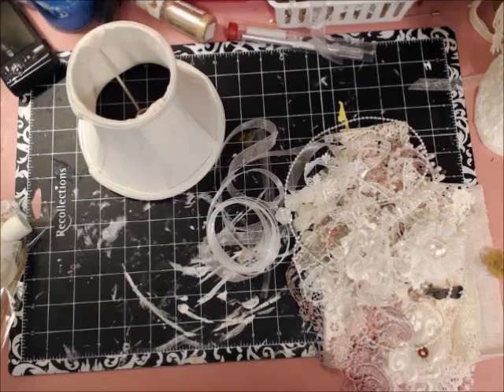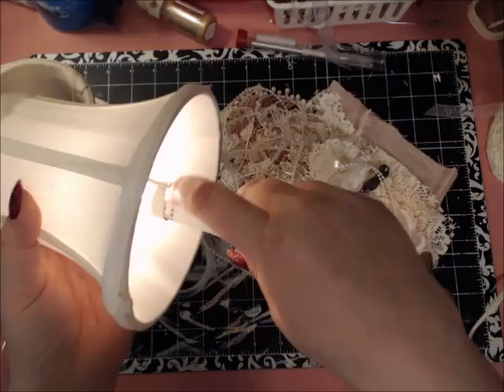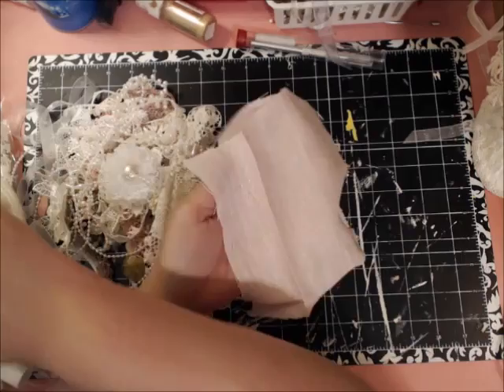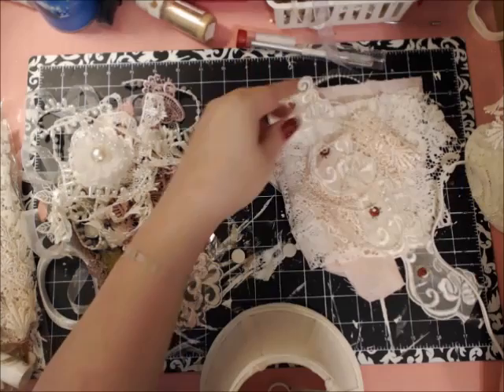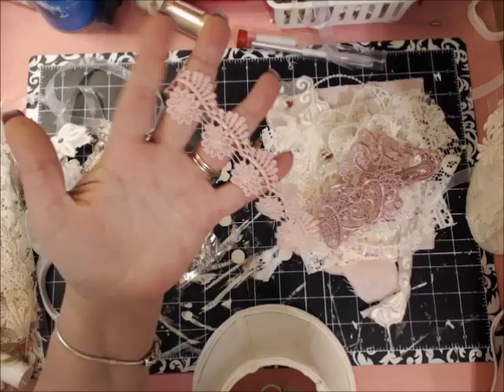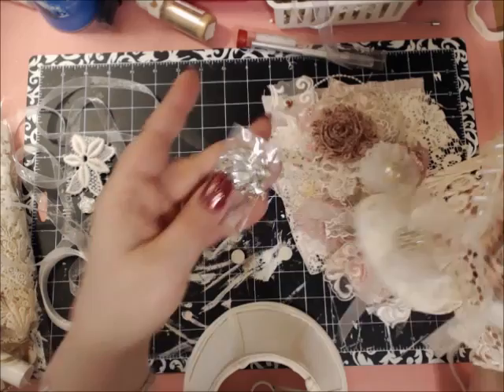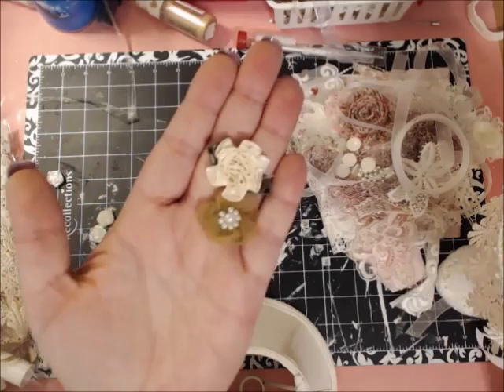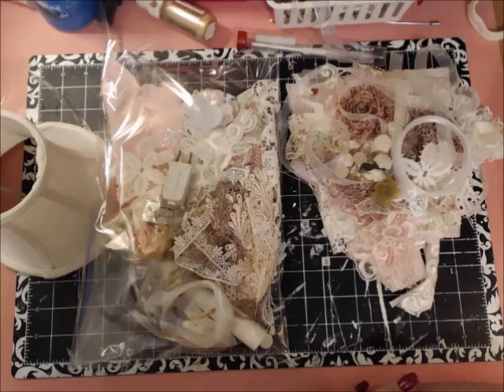Angela Holt Designs Tutorial